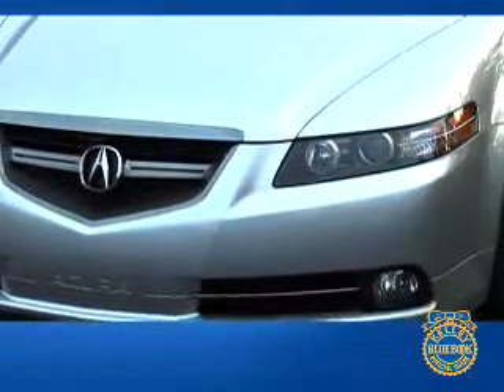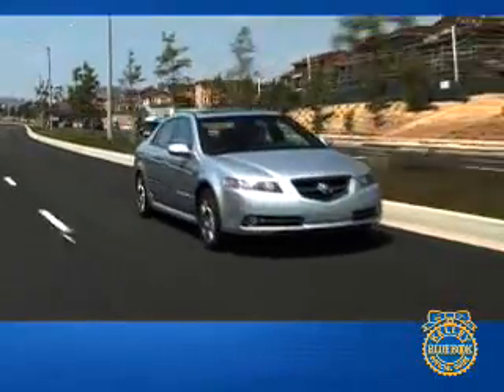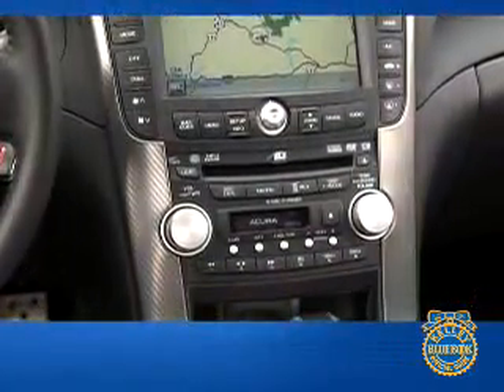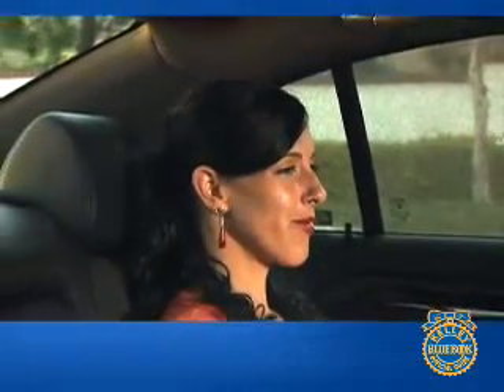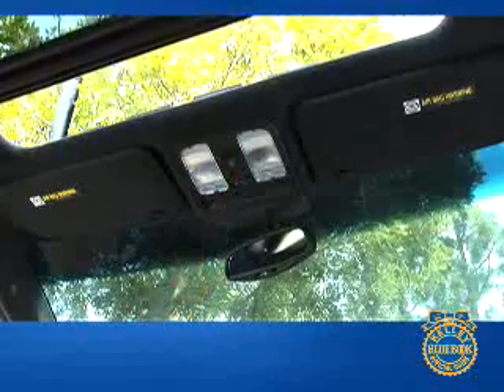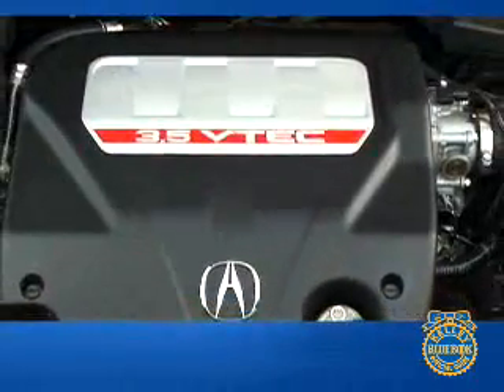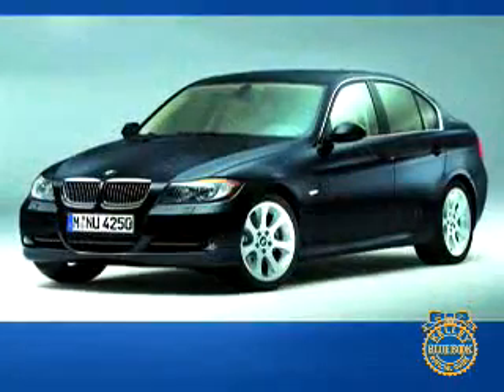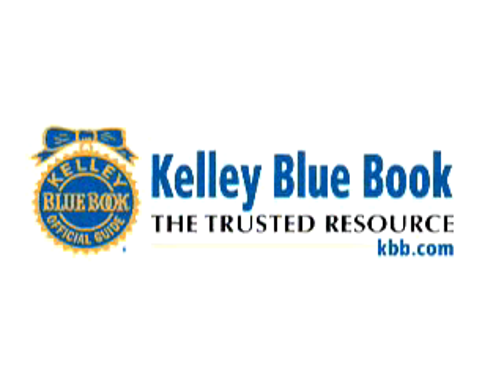2007 Acura TL Review - Kelley Blue Book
Is it possible for a front-wheel-drive car to compete in the largely rear-drive premium performance sedan category? Absolutely, according to Acura, and America seems to agree, making the TL a top selling luxury sedan and Acura's most popular model.

In an attempt to meet the divergent needs of luxury sedan owners, the Acura TL comes in two distinct flavors. Those most interested in comfort can choose the regular TL while the Type-S meets the needs of drivers who want a higher level of driving excitement.  Bose versions are based on the ubiquitous Honda Accord sedan.

For more new car reviews, interviews and automotive news visit kbb.com today.